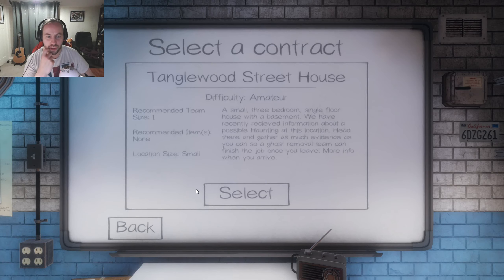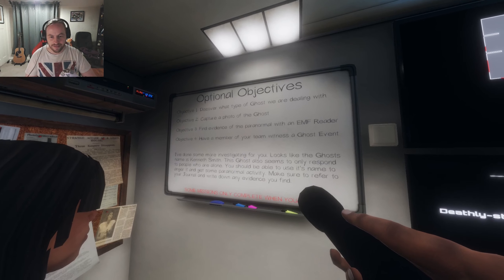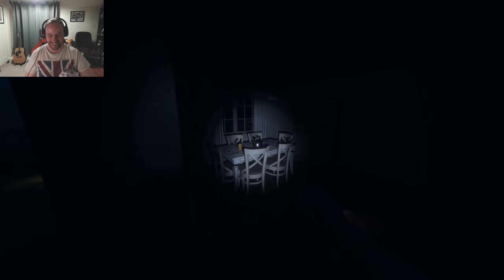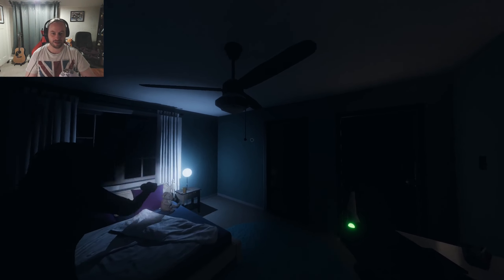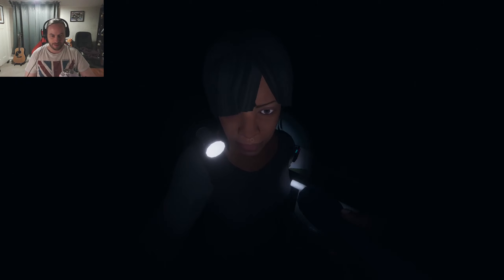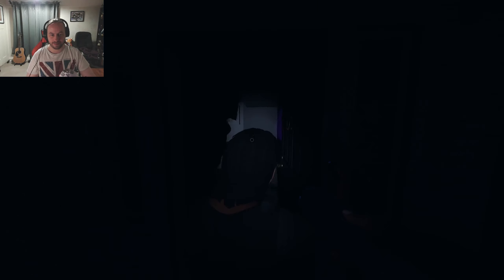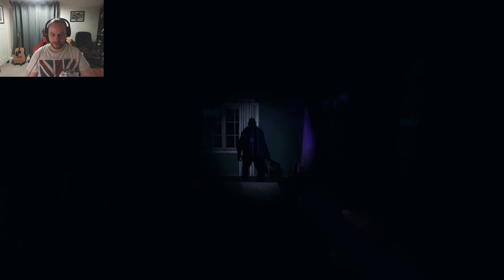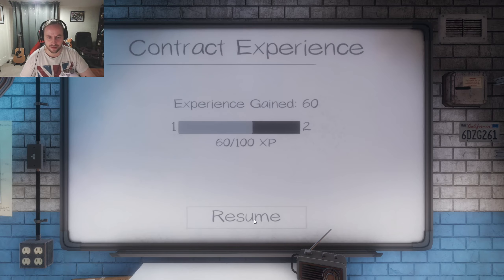2 scousers play phasmophobia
learning and S***ting ourselves at the same time